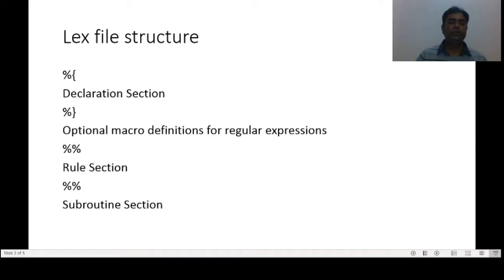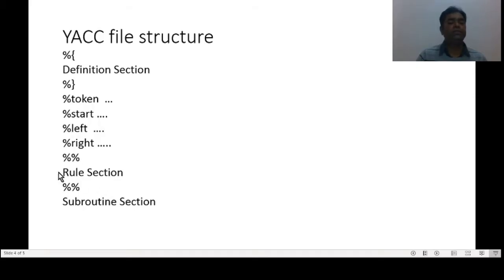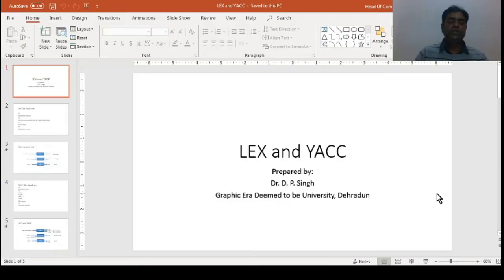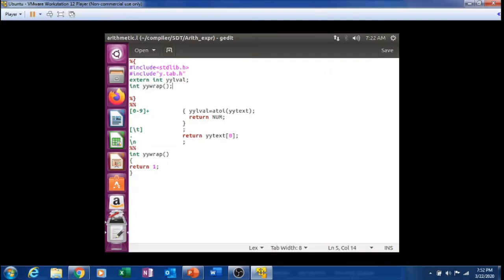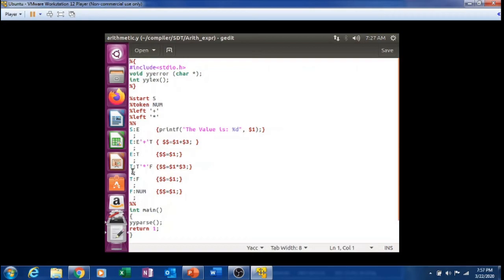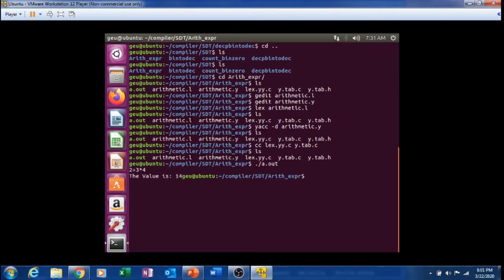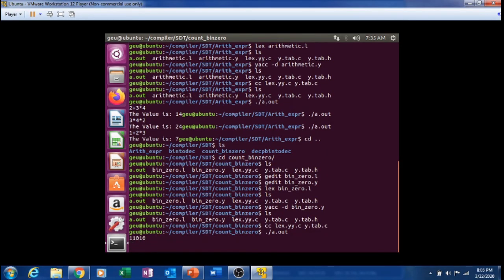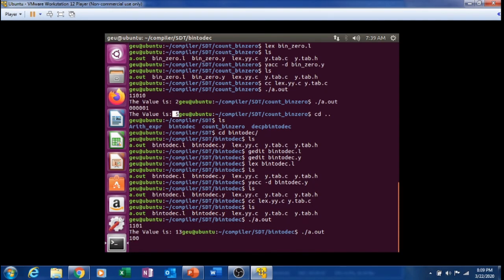Compiler_L31 Lex and Yacc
Lexer and Parser communication || Compiler Design